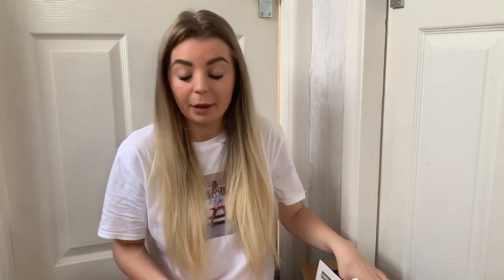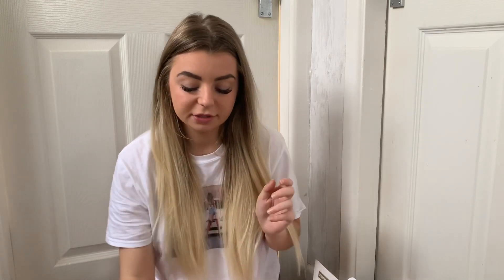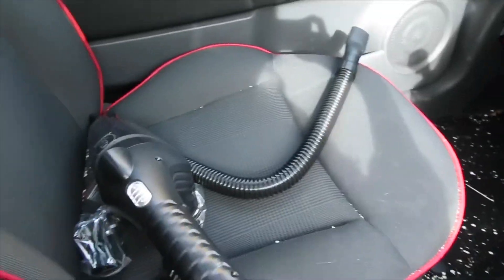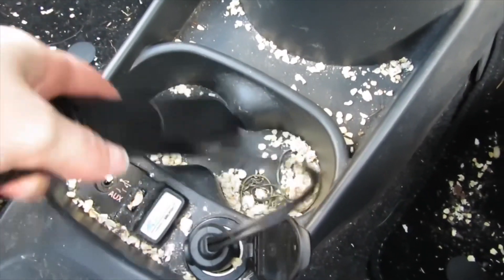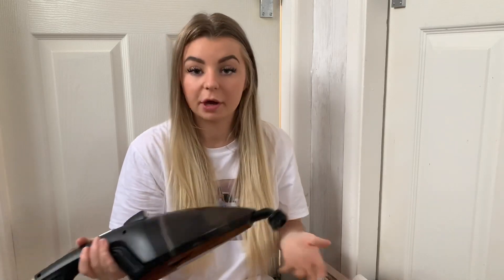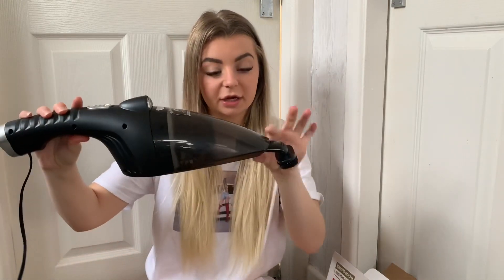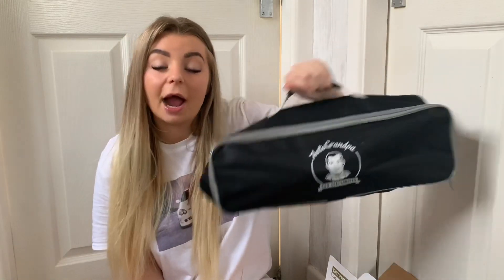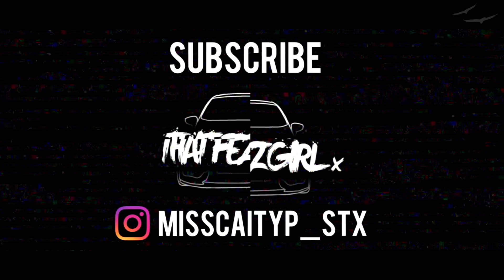AMAZON SENT ME A CAR VACUUM CLEANER / HOOVER (Review)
This isn't my normal type of video, so something different!